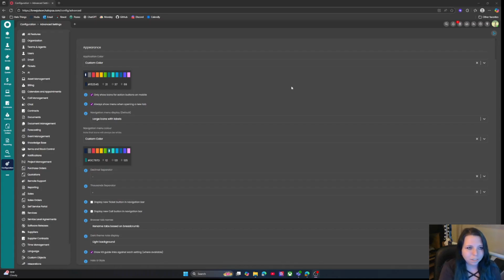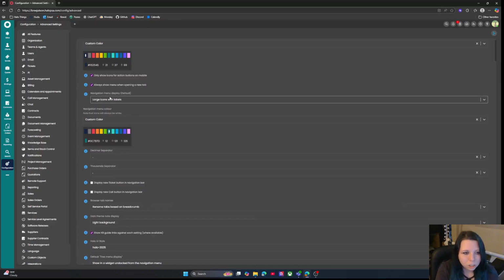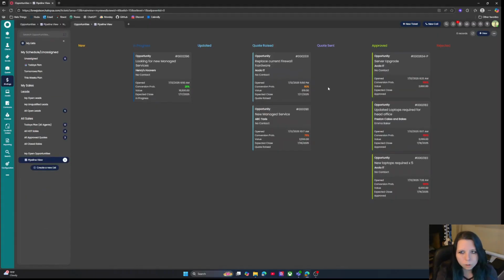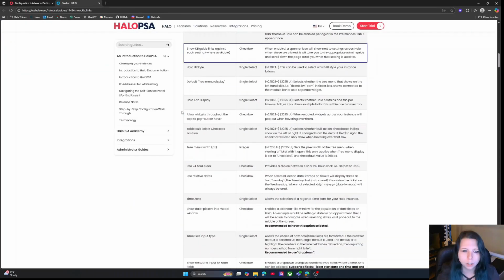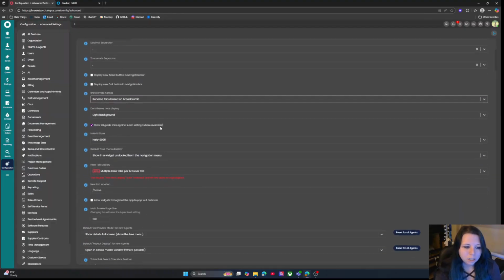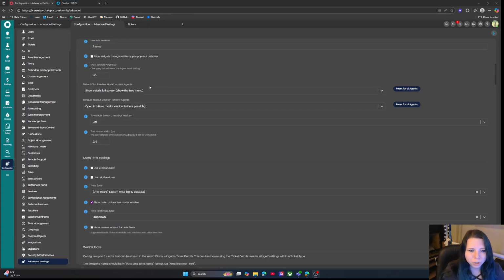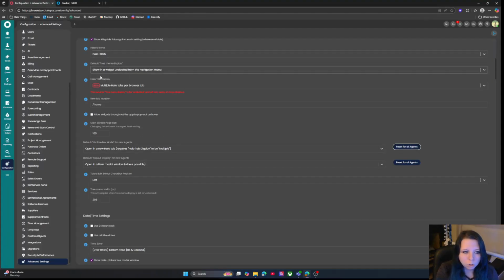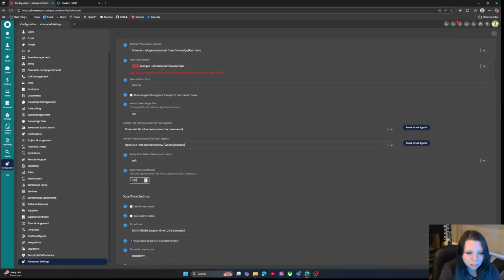Halo 2025 Advanced Appearance Settings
Curious how to make Halo feel snappier and less chaotic? Rising Tide's Bree Jutson walks through Advanced Settings to set clean defaults, pick readable colors, keep navigation obvious, and to otherwise fully use HaloPSA's 2025 UI. Practical, opinionated tips to cut clicks and confusion so your team can move faster.